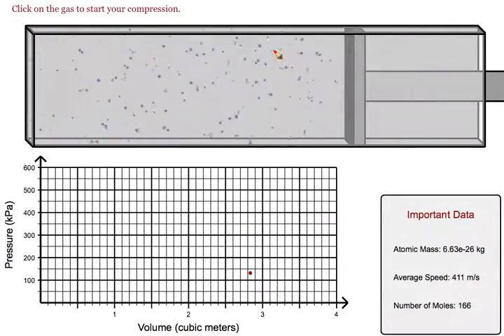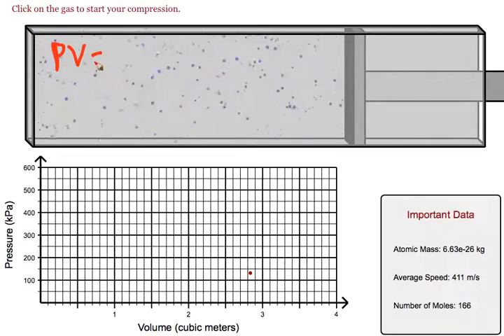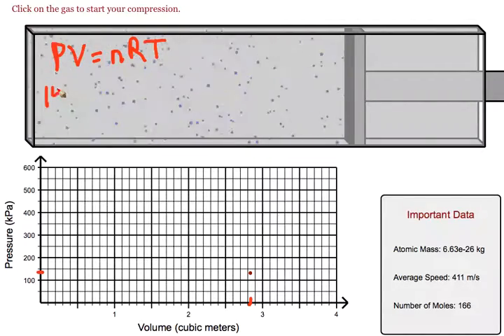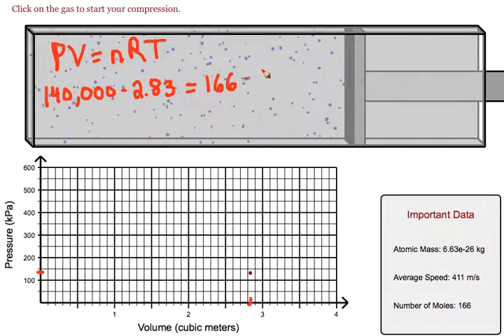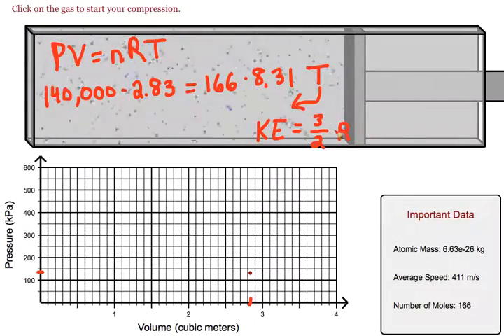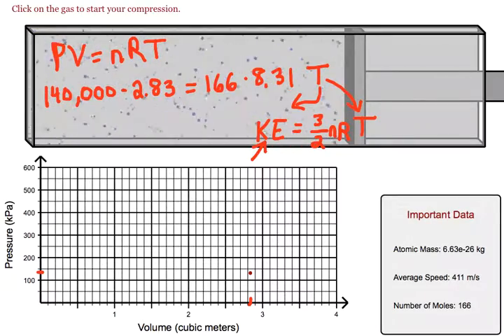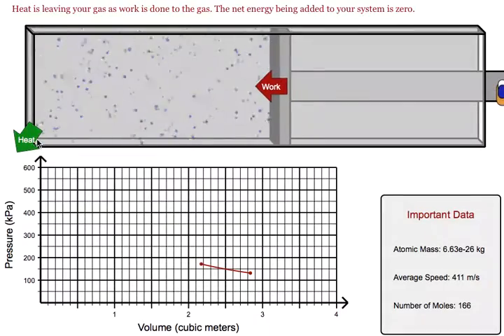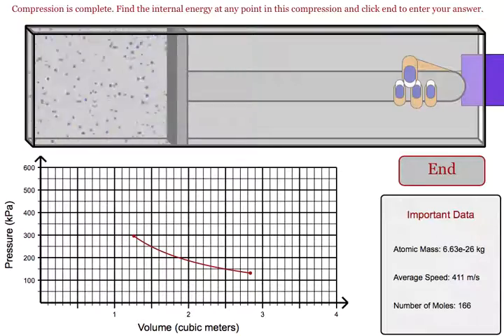Internal Energy in an Isothermal Compression Process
This video will show you how to find the internal energy in a system of gas particles when the system is compressed isothermally.